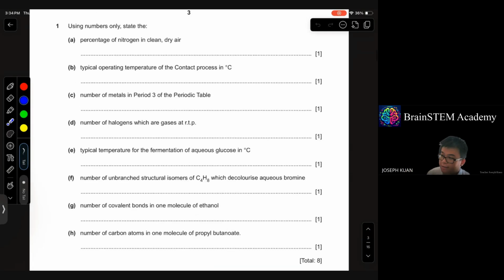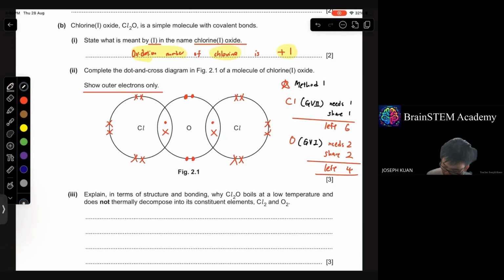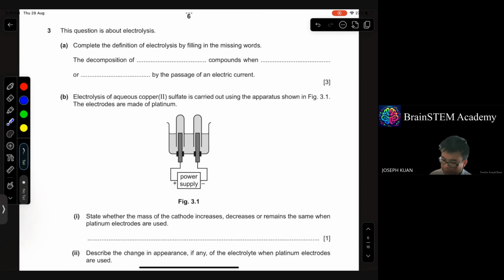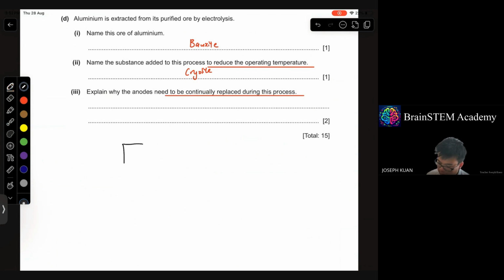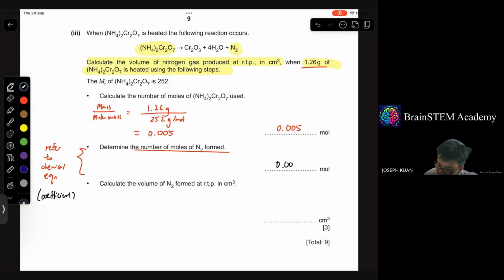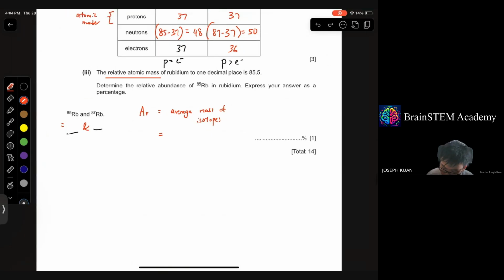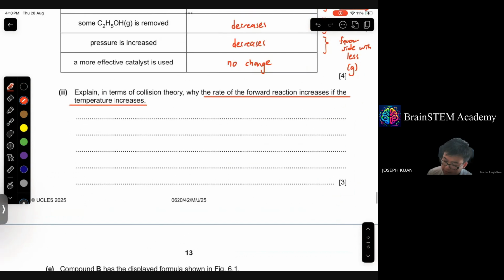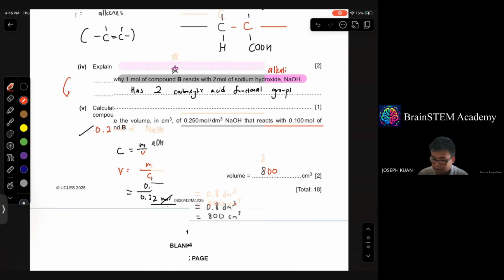📚 Cambridge IGCSE Chemistry Paper 4 [May/June 2025] Solved with A* Explanations [0620/42/M/J/25]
Struggling with IGCSE Chemistry? ⚗️ This video walks you through Paper 4 May/June 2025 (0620/42) with detailed A✨ explanations so you can learn step by step how to approach exam-style questions. Perfect for Year 10–11 students preparing for the IGCSE Chemistry 0620/0971 exam.

🚀 Why Students & Parents Trust Teacher Joseph’s Masterclass

✔ Invited speaker at international IGCSE Chemistry seminars
✔ Students improve from C → A/A* in as little as 3 months
✔ Access to a complete lesson module library (study anytime, anywhere)
✔ 24/7 WhatsApp support for fast answers & guidance
✔ Master all 3 IGCSE Chemistry papers with exam strategies
✔ Proven success: 500+ students taught, 5,000+ hours of experience

🌍 We Specialise in Students From:

Singapore 🇸🇬 | Malaysia 🇲🇾 | Hong Kong 🇭🇰 | UAE 🇦🇪 | Qatar 🇶🇦 | Saudi Arabia 🇸🇦 | Kuwait 🇰🇼 | Oman 🇴🇲 | Brunei 🇧🇳 | Maldives 🇲🇻

🎓 First Class Honours, BSc Biochemistry – Universiti Malaya (Top Graduate, Dean’s List, Full Scholarship)
🏅 National Chemistry Competition Distinctions
📚 9+ years of IGCSE Chemistry tutoring
🌍 Students from 10+ countries
📈 Track record: Many students improve 2+ grades in weeks and achieve A/A*